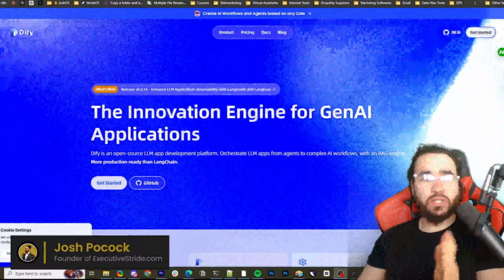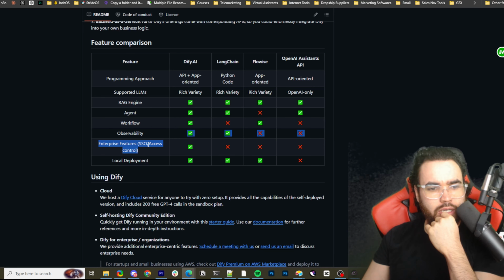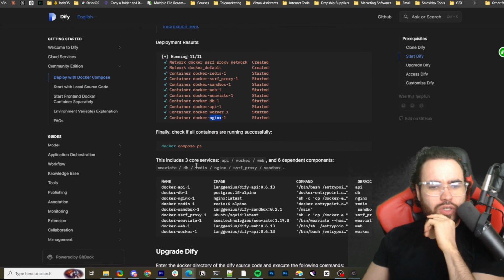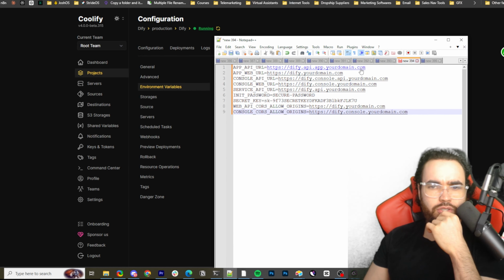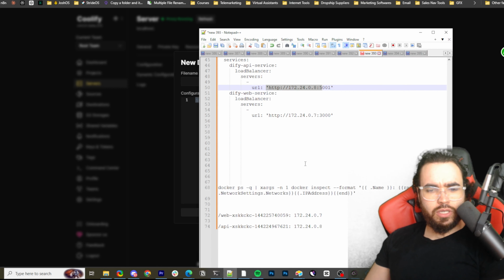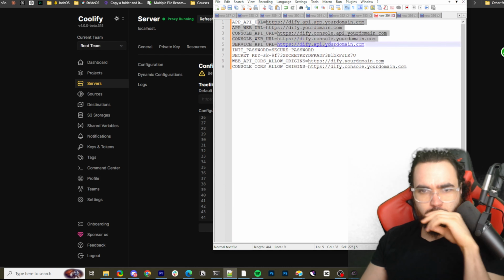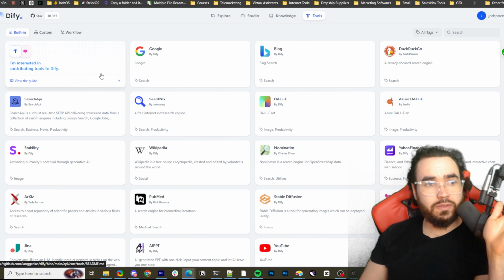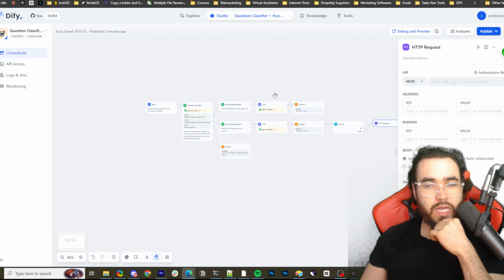FREE: Self-Host Dify AI - RAG AI AGENTS! (Coolify & Traefik)🤖 Drag-N-Drop FlowiseAI Alternative⚡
INIT_PASSWORD=SECURE-PASSWORD
SECRET_KEY=sk-9f73SECRETKEYDFKADF3BlbkFJLK7U

Dynamic Config Traefik: cors-dify.yaml
http:
  middlewares:
    cors:
      headers:
        accessControlAllowOriginList:
        accessControlAllowMethods:
          - GET
          - OPTIONS
          - PUT
          - POST
          - DELETE
        accessControlAllowHeaders:
          - Content-Type
          - Authorization
        accessControlAllowCredentials: true
        accessControlMaxAge: 100
        addVaryHeader: true
  routers:
    dify-console-api:
      service: dify-api-service
      middlewares:
        - cors
      tls:
        certResolver: letsencrypt
    dify-web:
      service: dify-web-service
      middlewares:
        - cors
      tls:
        certResolver: letsencrypt
    dify-api:
      service: dify-api-service
      middlewares:
        - cors
      tls:
        certResolver: letsencrypt
  services:
    dify-api-service:
      loadBalancer:
        servers:
    dify-web-service:
      loadBalancer:
        servers:

THE COMMAND TO GET THE TWO IP ADDRESSES ABOVE FOR YOUR WEB AND API CONTAINER:
docker ps -q | xargs -n 1 docker inspect --format '{{ .Name }}: {{range .NetworkSettings.Networks}}{{.IPAddress}}{{end}}'

Traefik Config - JUST COMMAND & LABELS (You don't need to use everything here if not needed depending on your current configuration)

    command:
      - '--ping=true'
      - '--ping.entrypoint=http'
      - '--api.dashboard=true'
      - '--api.insecure=false'
      - '--entrypoints.http.address=:80'
      - '--entrypoints.https.address=:443'
      - '--entrypoints.traefik.address=:8080'
      - '--entrypoints.http.http.encodequerysemicolons=true'
      - '--entrypoints.http.http2.maxConcurrentStreams=50'
      - '--entrypoints.https.http.encodequerysemicolons=true'
      - '--entrypoints.https.http2.maxConcurrentStreams=50'
      - '--providers.docker=true'
      - '--providers.docker.exposedbydefault=false'
      - '--providers.docker.network=coolify'
      - '--providers.file.directory=/traefik/dynamic/'
      - '--providers.file.watch=true'
      - '--certificatesresolvers.letsencrypt.acme.httpchallenge=true'
      - '--certificatesresolvers.letsencrypt.acme.storage=/traefik/acme.json'
      - '--certificatesresolvers.letsencrypt.acme.httpchallenge.entrypoint=http'
    labels:
      - traefik.enable=true
      - traefik.http.routers.dashboard.service=api@internal
      - traefik.http.routers.dashboard.entrypoints=traefik,https
      - traefik.http.routers.dashboard.tls.certresolver=letsencrypt
      - traefik.http.routers.dashboard.middlewares=auth
      - traefik.http.services.dashboard.loadbalancer.server.port=8080
      - traefik.http.middlewares.auth.basicauth.users=admin:$$passworkddasif
      - traefik.http.routers.http-catchall.rule=hostregexp(`{host:.+}`)
      - traefik.http.routers.http-catchall.entrypoints=http
      - traefik.http.routers.http-catchall.middlewares=redirect-to-https
      - traefik.http.middlewares.redirect-to-https.redirectscheme.scheme=https